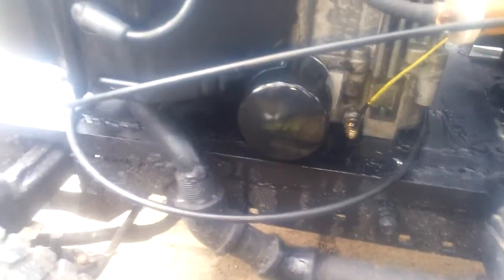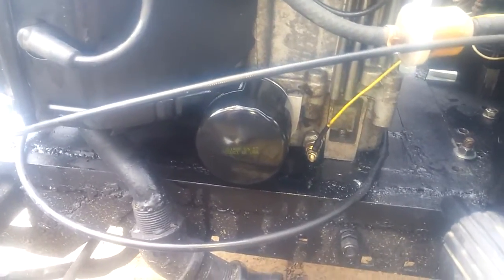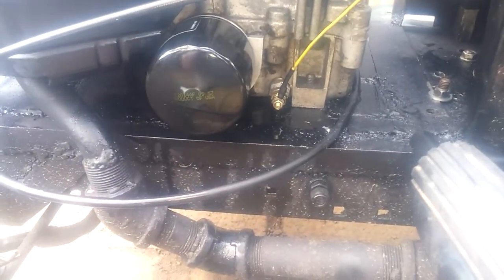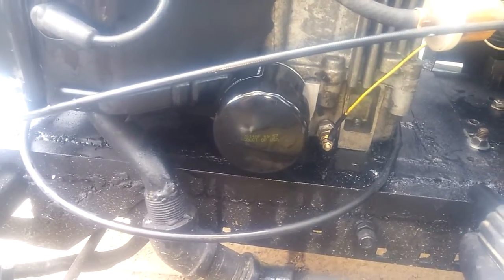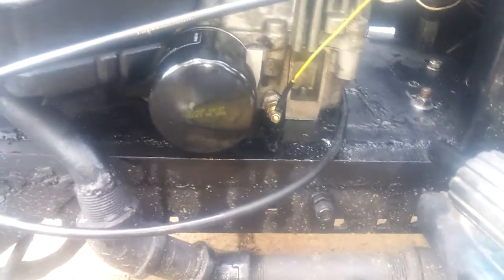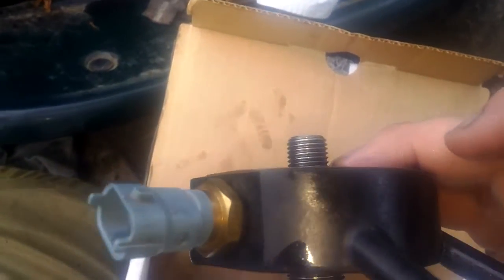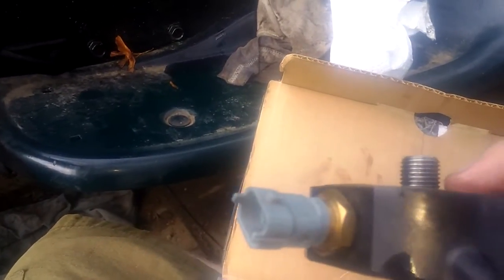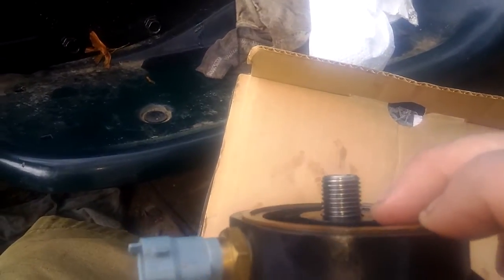Oil Cooler Won't Work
As of right now the oil cooler will not work, I'm not giving up on it fully but the engine will require some modifications to run it and will need to be disassembled.